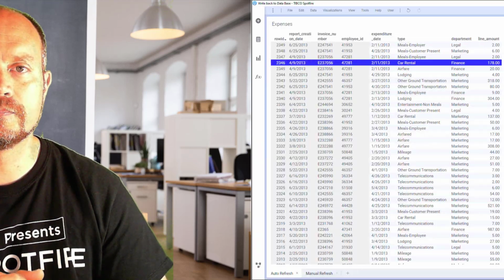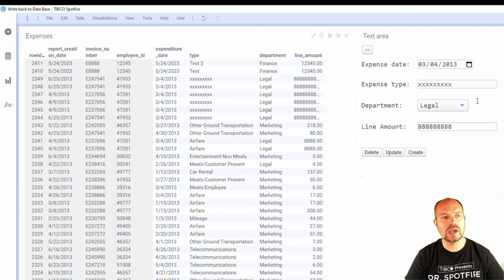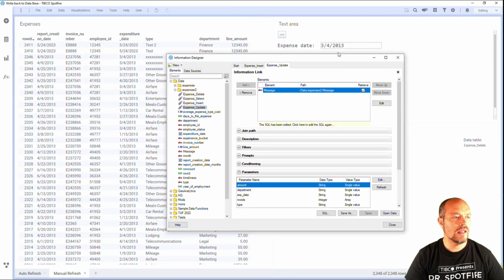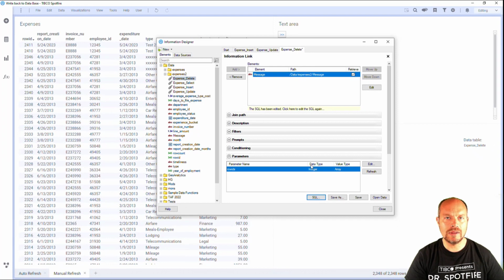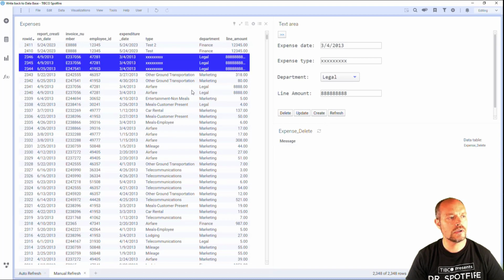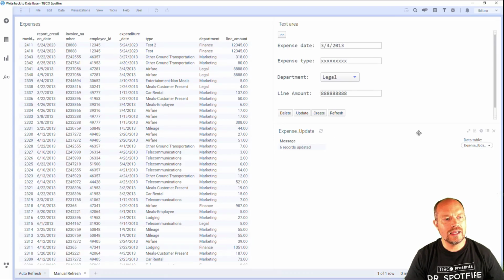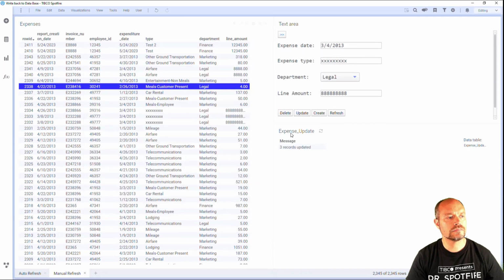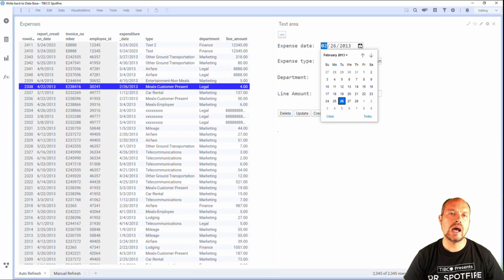Write Back to Database using Spotfire Information Links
Here is a great way to write back to a relational database using Spotfire Information Links. Perform CRUD operations (insert, delete, update) directly from Spotfire using Information Links

Script to transfer marked data:

1. Define a passthrough data function. The data function script is a simple variable that severs as input and output. For example "x" (either R or Python) and define your x input and x output both as value strings.

2. Set the script parameters to refresh the function automatically. Your x input should be an expression limited by marking. The expression can be something like:
  First([name]) & "|"
  & First([age]) & "|"
  & First([dob])

and your x output a Document Property that stores the resulting pipe separated string to a document property "NameAgeDob" so the output can be something like "Lionel Andrés Messi Cuccittini|32|6/24/1987"

3. Edit the NameAgeDob document property that holds the string so you can parse it to each individual document property when the value changes. So add this script after creating a document property place holder for each variable. For example, "name", "age" and "dob". The script looks like this:

strVals = Document.Properties["NameAgeDob"].split("|")
Document.Properties["name"]=strVals[0]
Document.Properties["age"]=strVals[1]
Document.Properties["dob"]=strVals[2]

4. Add a text area and insert (input field) property controls per each document property.

5. Mark rows in your visualization or table visualization and you should see how the marked rows are transferred to your document properties. From there, you can continue processing further your data, such as updating the data base or running a data function.